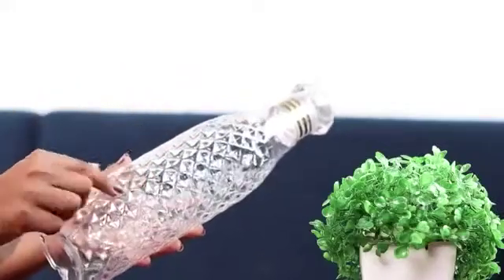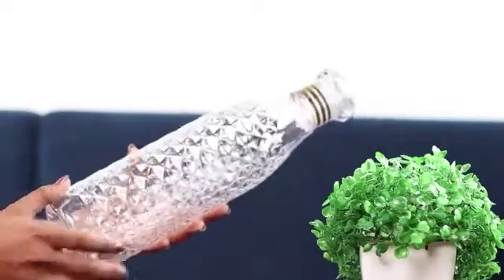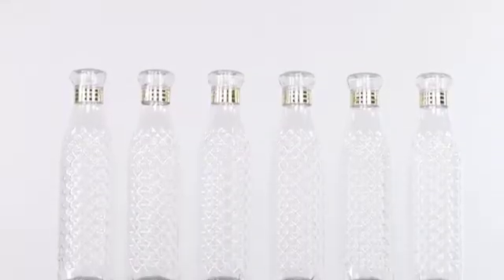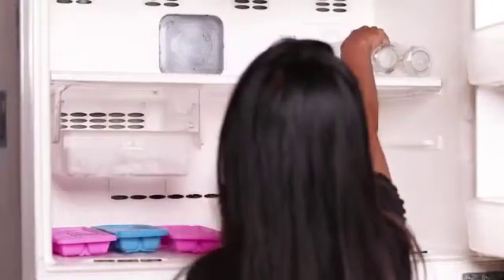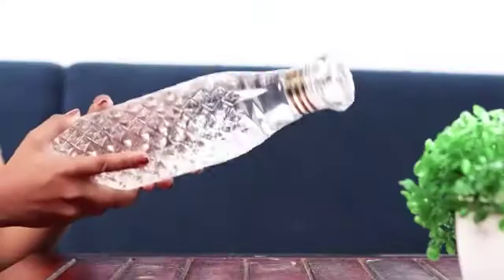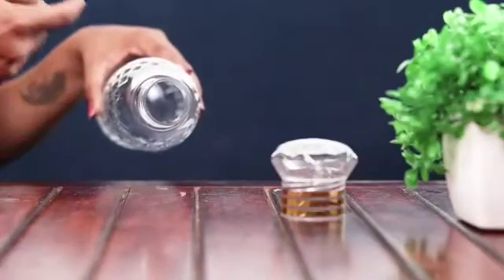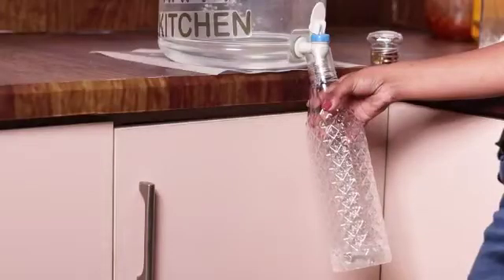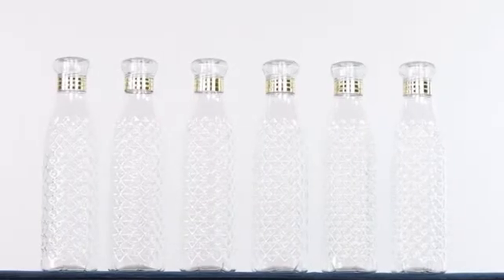🍶 Plastic Diamond Water Bottle 🍶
Material : Plastic

Brand : FAAMA

Bottle - 3Pcs

Special Feature : Airtight, Freezer Safe, Dishwasher Safe

Colour : Crystal Diamond Bottle

▪️PLAIN WITH GOLDEN LINES BOTTEL
▪️DURABLE, SAFE, AND ATTRACTIVE
▪️COMFORTABLE GRIP
▪️Freezer safe-Dishwear safe-Thermoplastic Bottle
▪️GREAT GIFT IDEA to SURPRISE Your Kids.